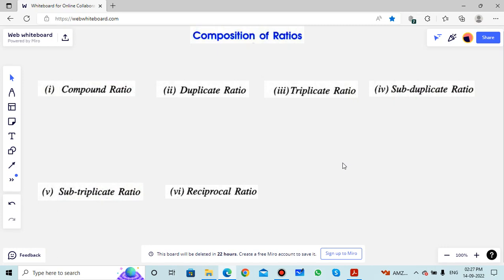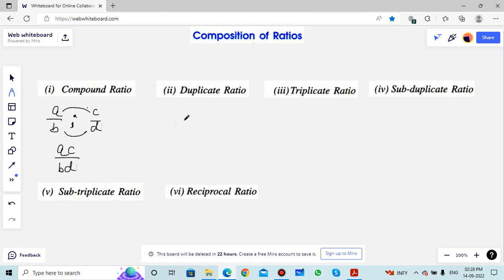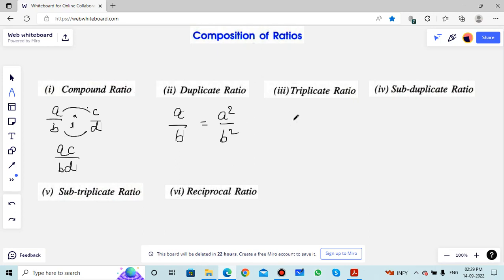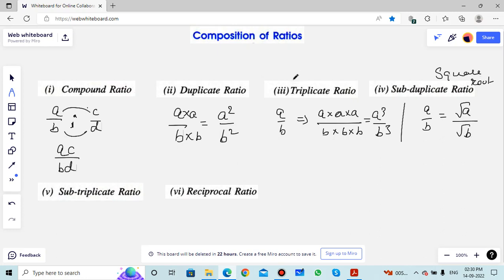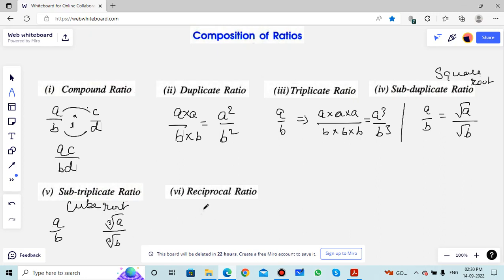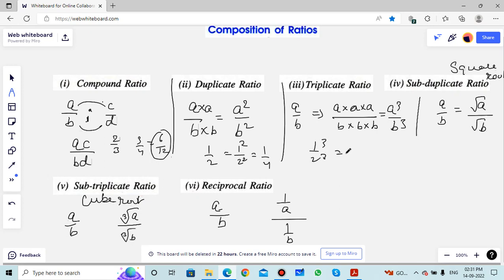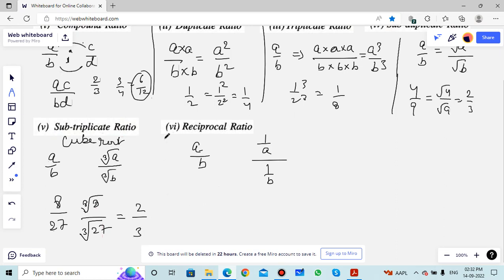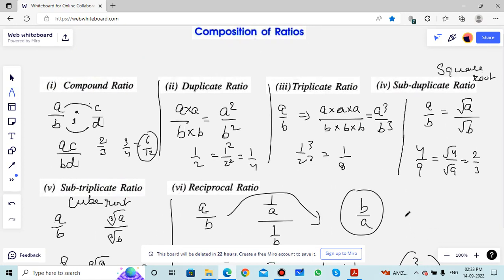Composite Ratio Explanation